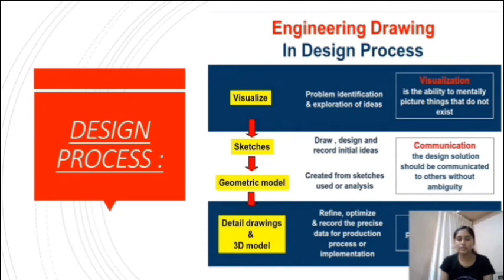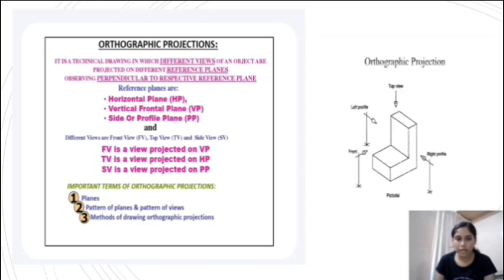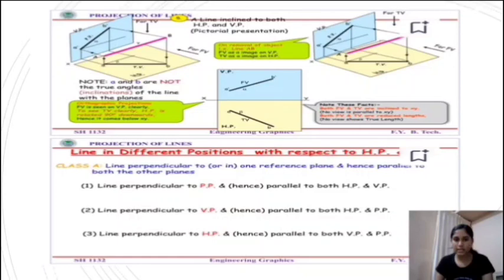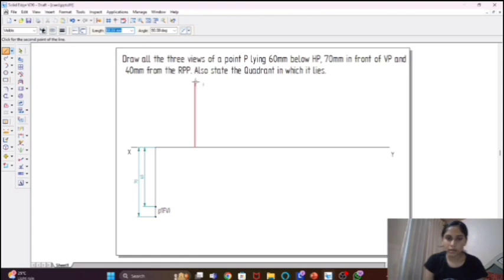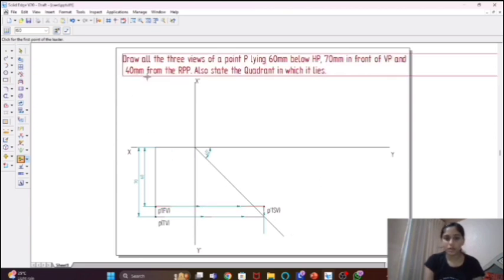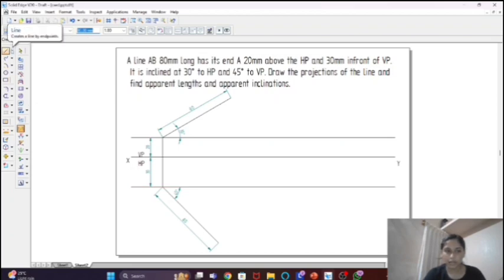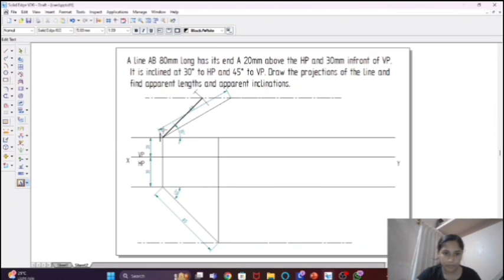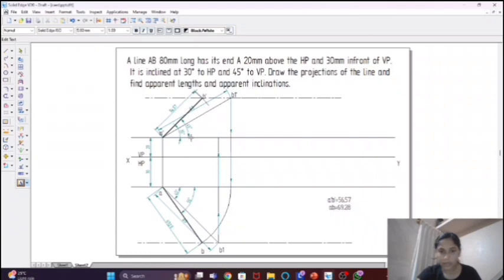caed points lines